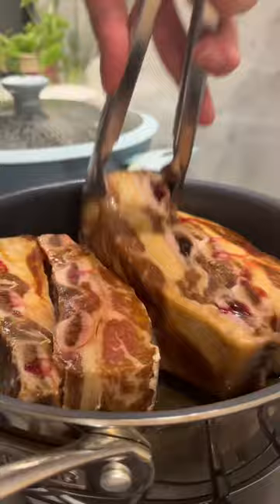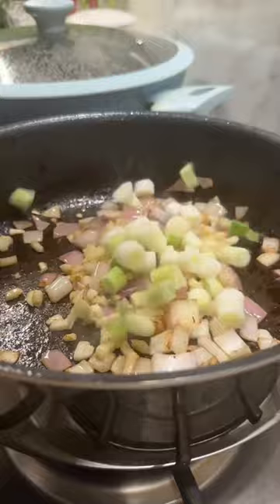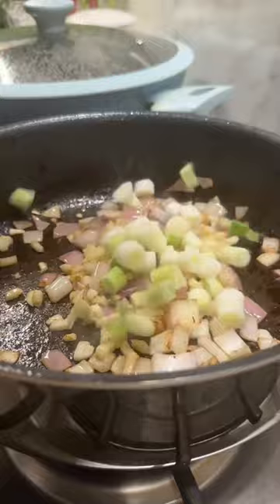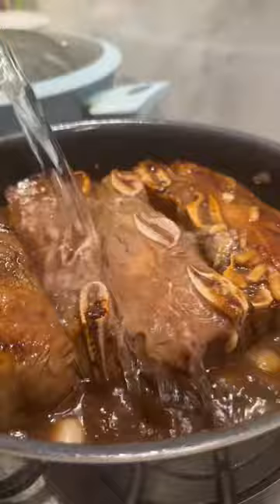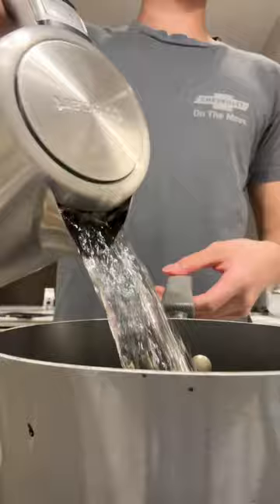6 hour Asian inspired short rib and garlic mashed potato’s